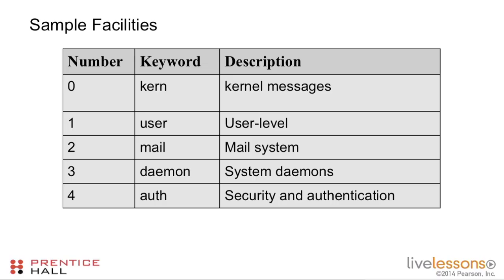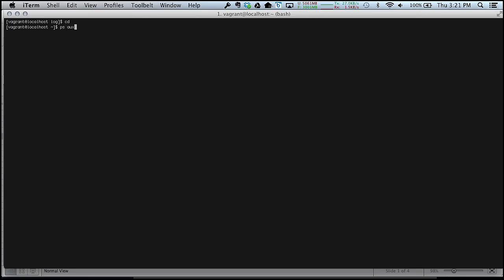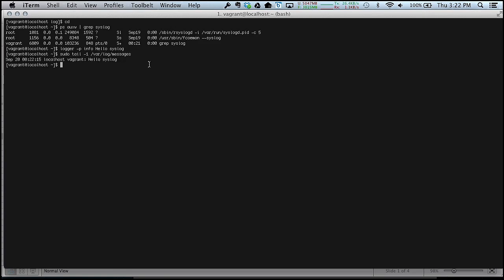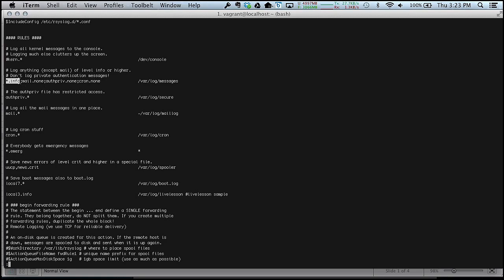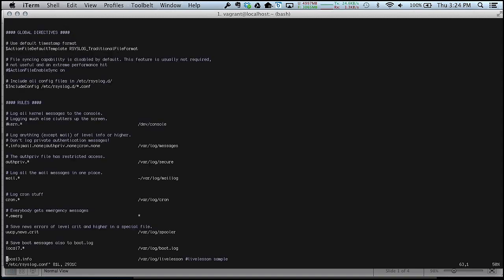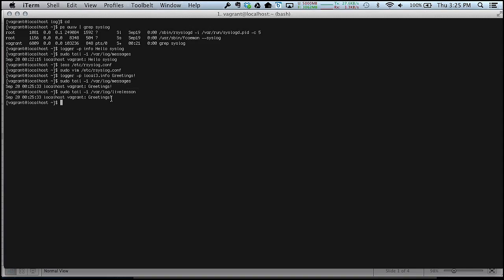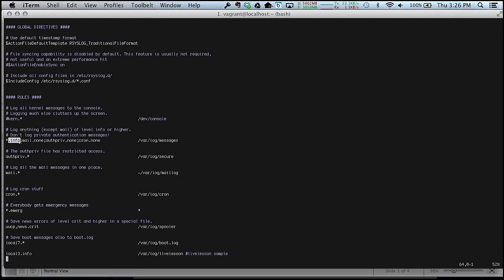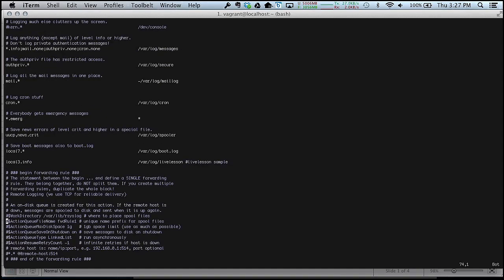43 7.2 Linux - Manage Syslog